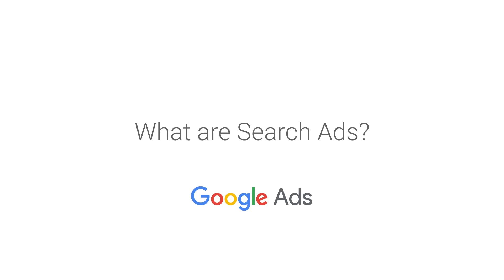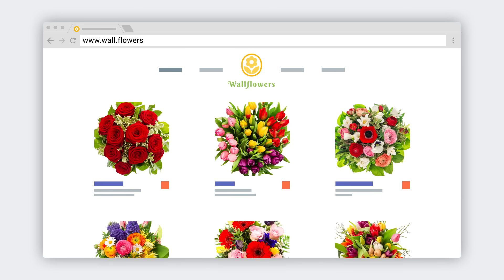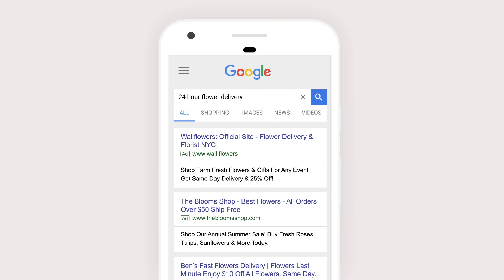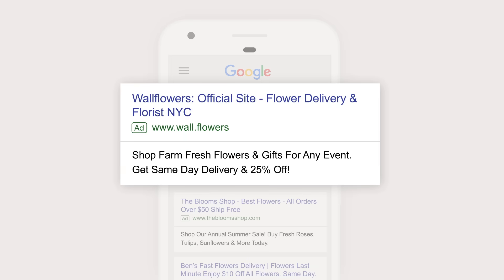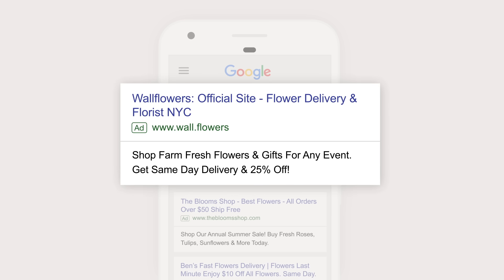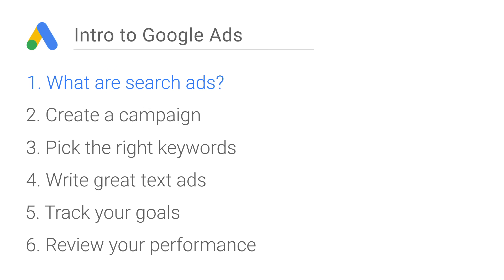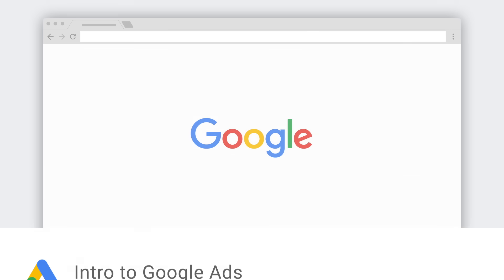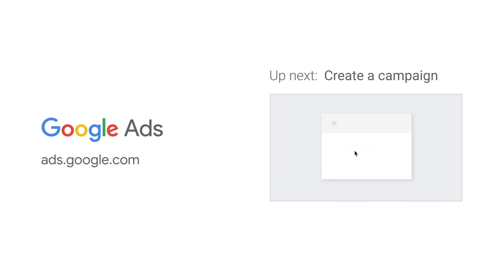Get Started with Google Ads: What are Search Ads?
blog.google/technology/ads/new-advertising-brands/

Learn what search ads are and how Google AdWords can connect you with potential customers across the web.

If you manage a Google Ads account with a lot of keywords and ad groups, bulk uploads are an easy way to manage changes to your campaigns.